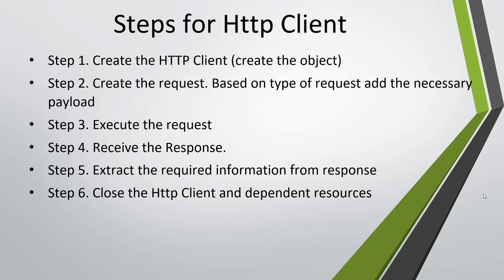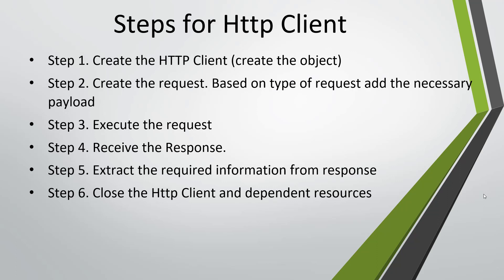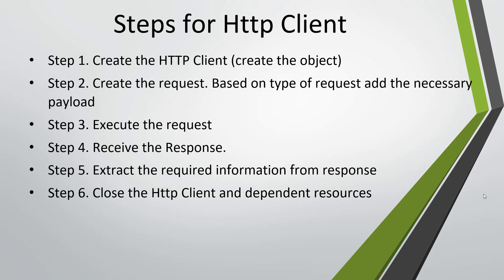2. C# || HttpClient || Using HttpClient Framework.